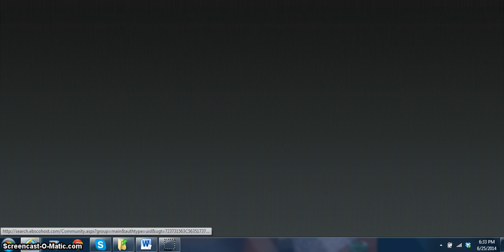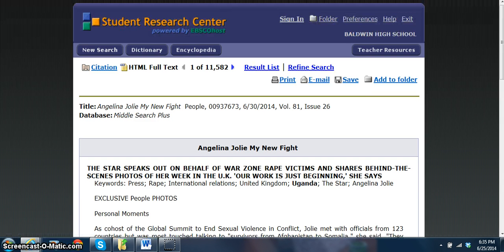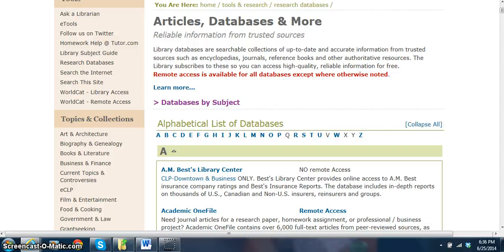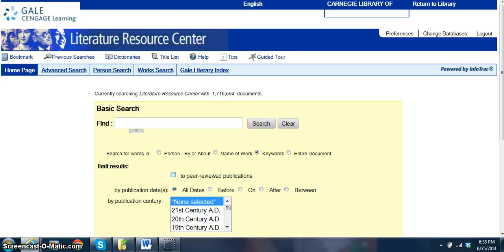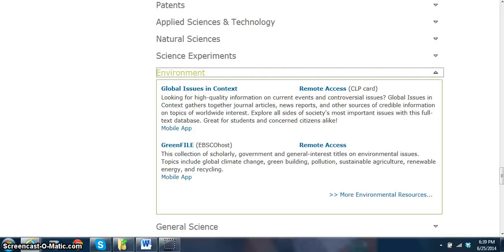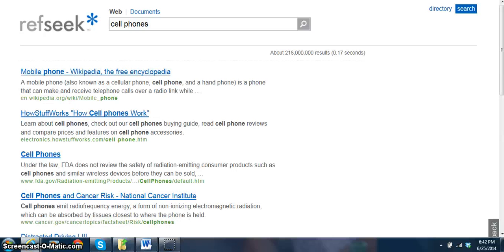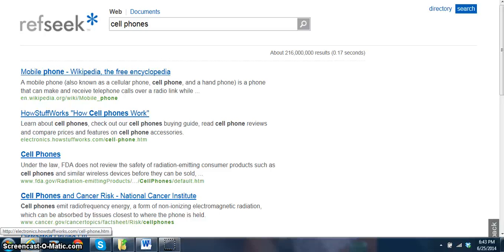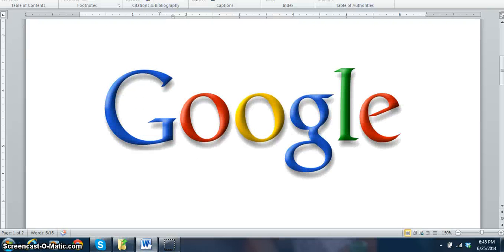3SRC Carnegie Lib RefSeek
Beyond the Google Search, presented by Brigetta Hannah